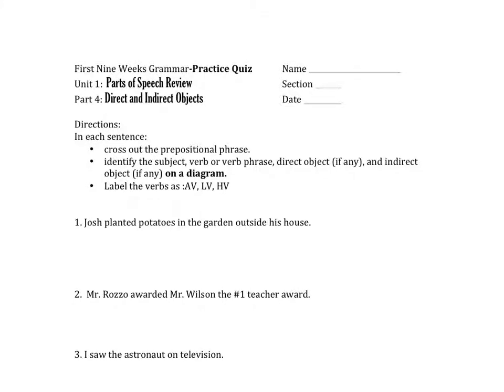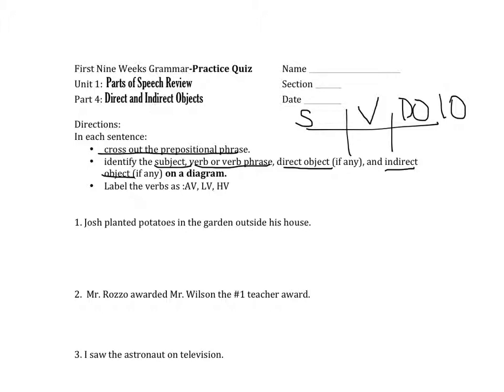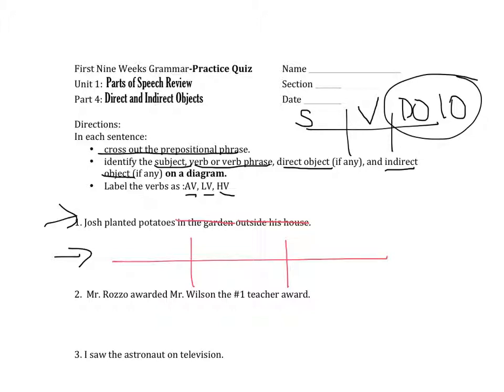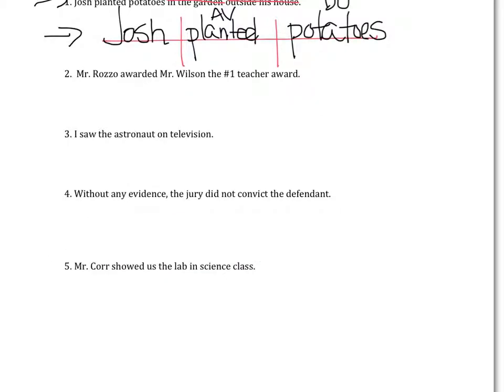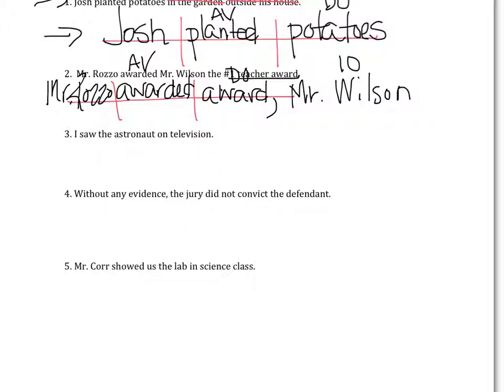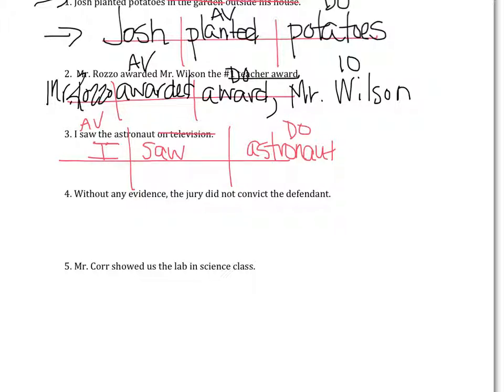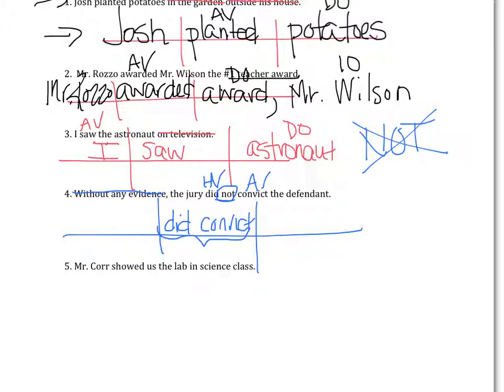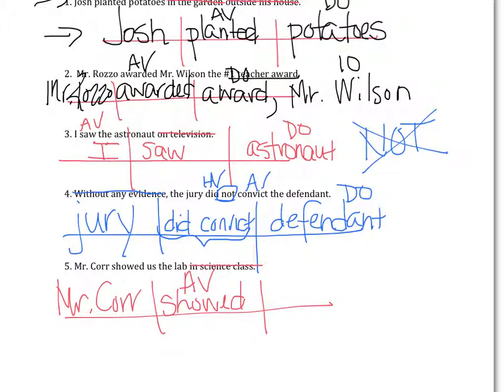Direct and indirect object practice quiz